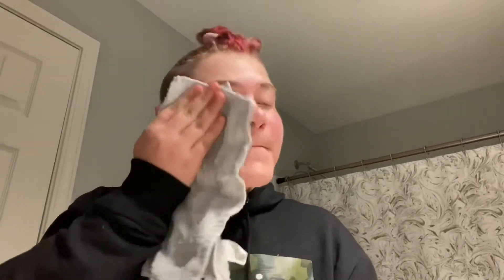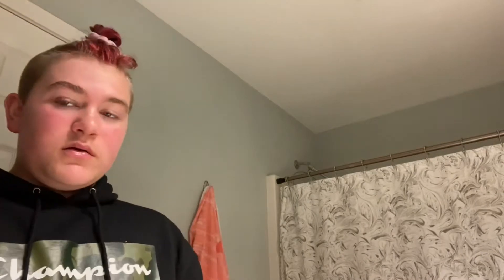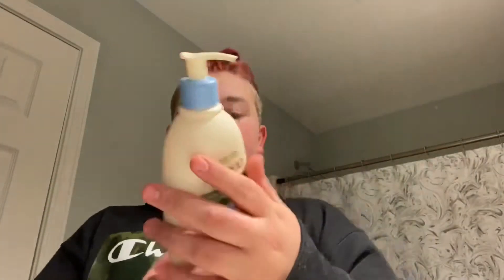Updated skin care routine| blaketenne